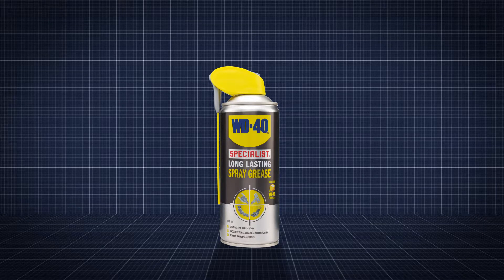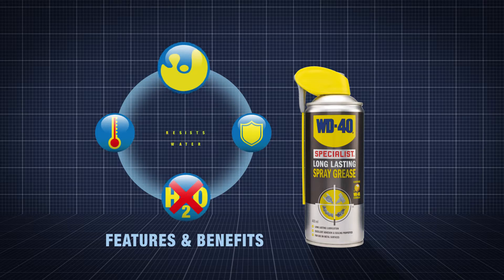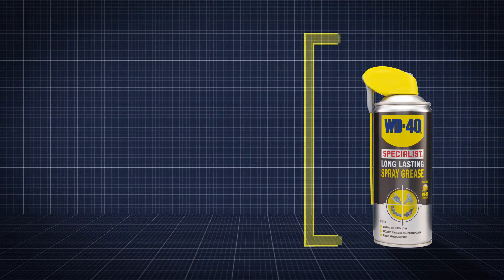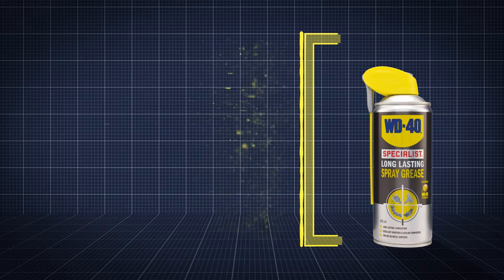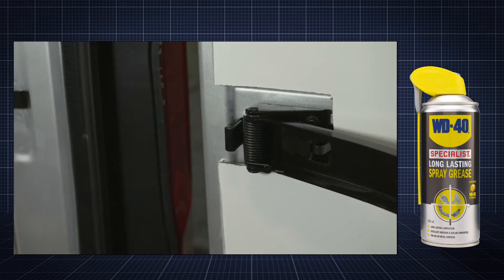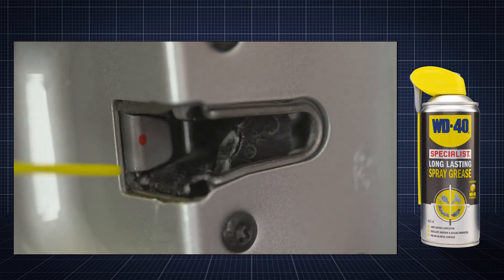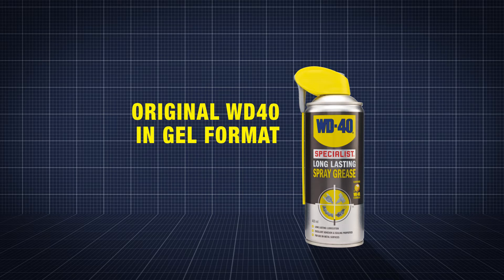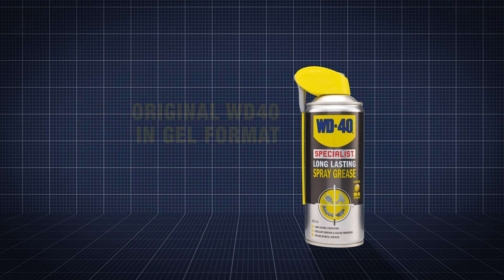Auto Long Lasting Spray Grease v7